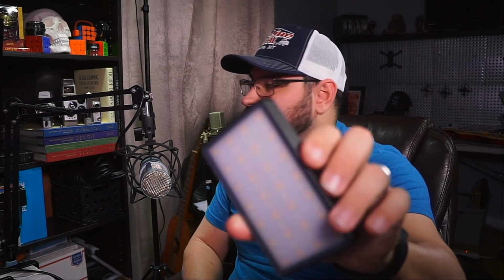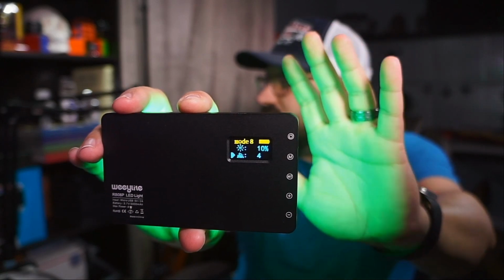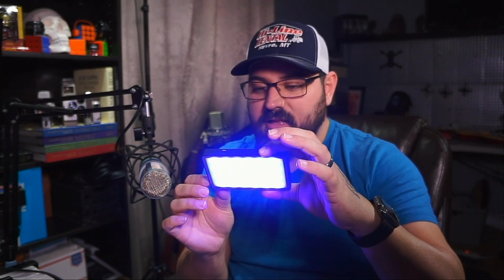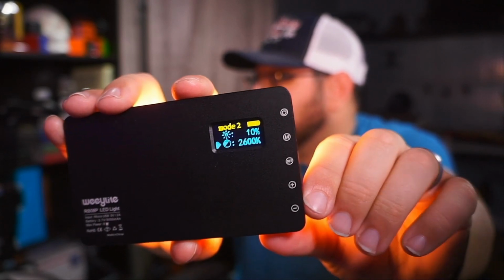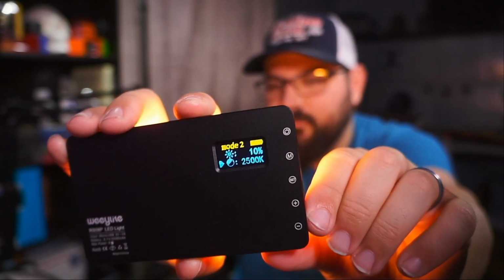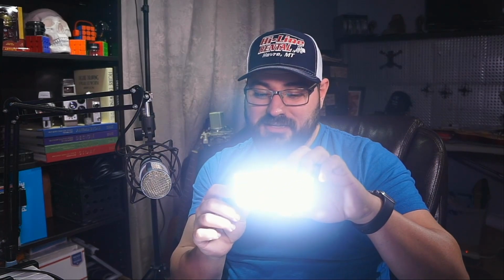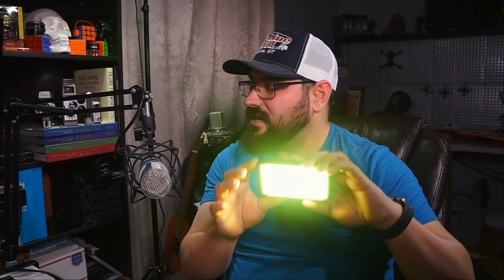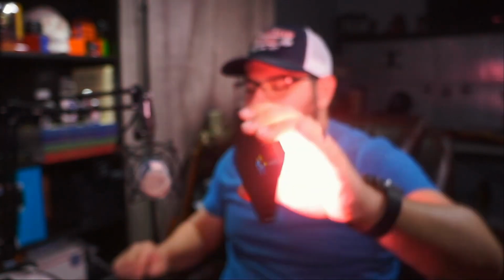Weeylite RB08P RGB LED Light Review!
What Tech do I use? I get asked that a lot! Here's everything I use on my website with links to every Amazon listing you could ever want!

Facebook.com/officiallegacystudio

Contact Tim for any business requests or collaborations through his Facebook

1st Tim 4:12  Don’t let anyone look down on you because you are young, but set an example for the believers in speech, in conduct, in love, in faith and in purity.